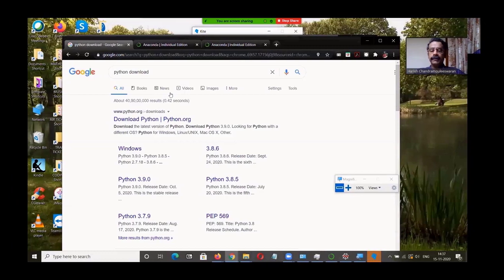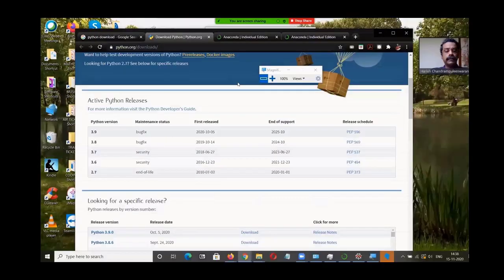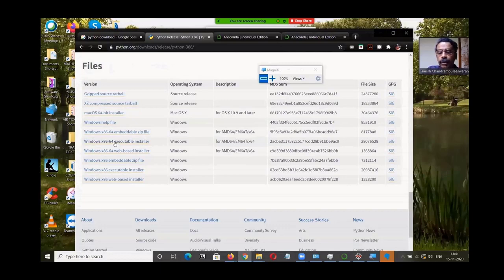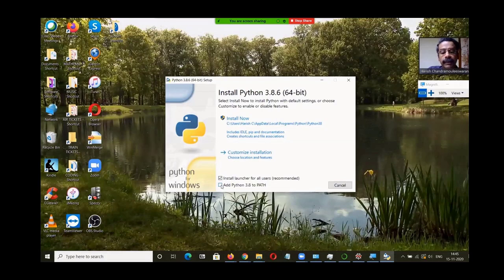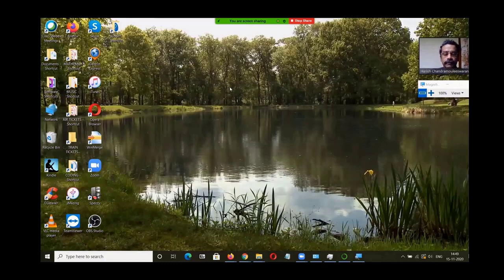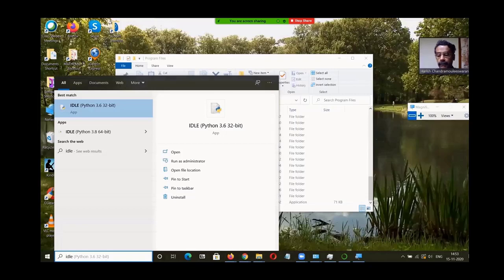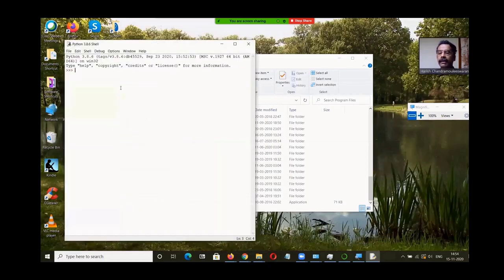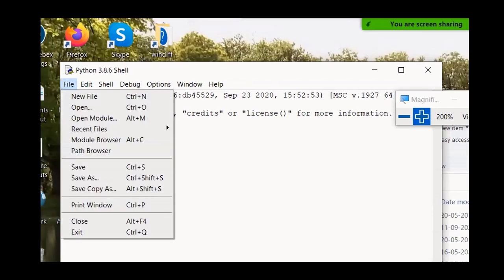Lec 1.4 Installation of Python (Lab1)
Lec 1.4 gives the details of installing an independent installation of Python on your machine.